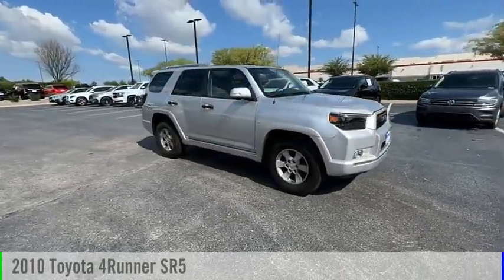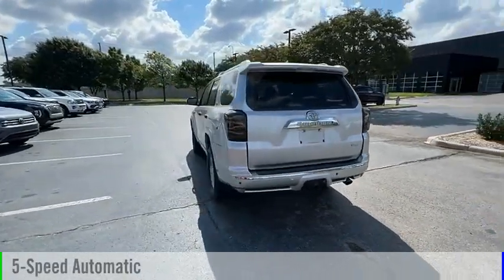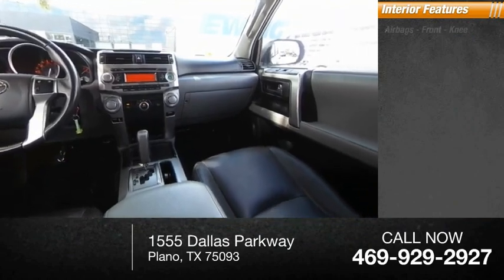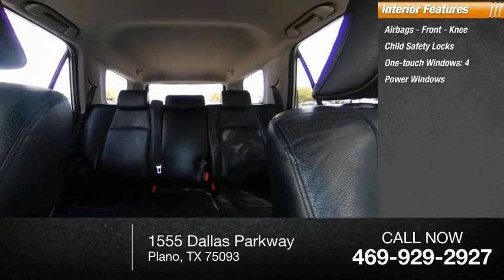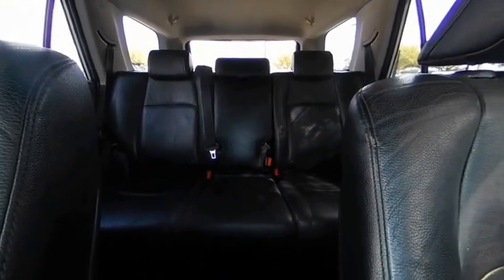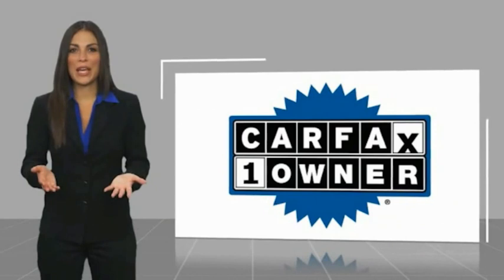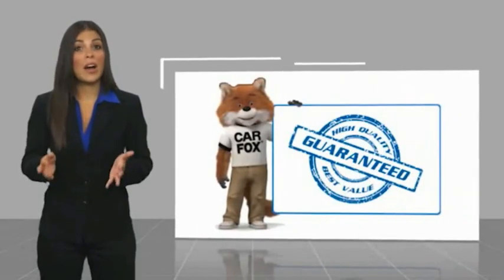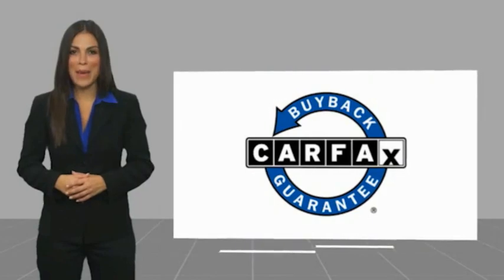2010 Toyota 4Runner K906794A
2010 Toyota 4Runner SR5

Ewing Subaru
1555 Dallas Parkway

**As-Is**Fresh New Car Trade**Auction Bound** Has Hail Damage**. This vehicle will be sold as-is before it goes to auction. The vehicle will get a detail inside and out also a safety inspection and oil change. We welcome pre-buy inspections with a mechanic of your choice.